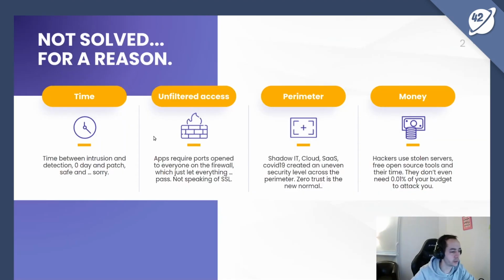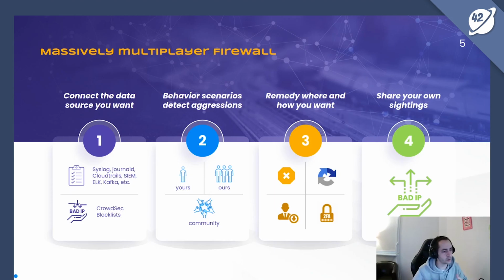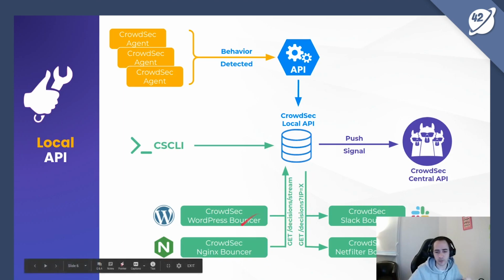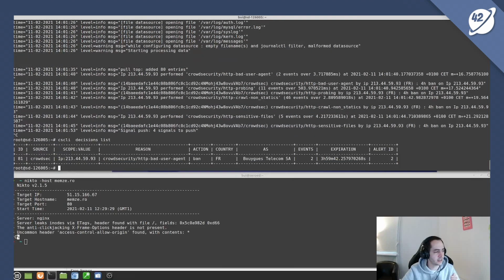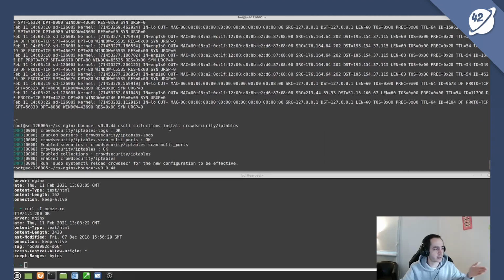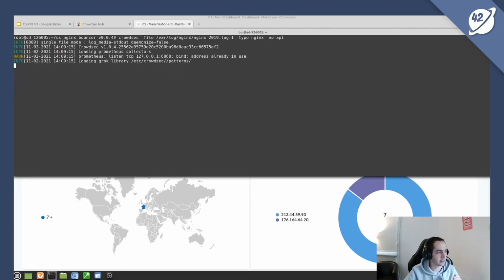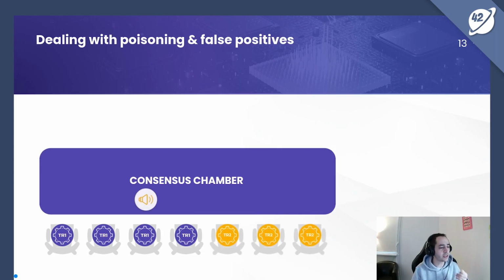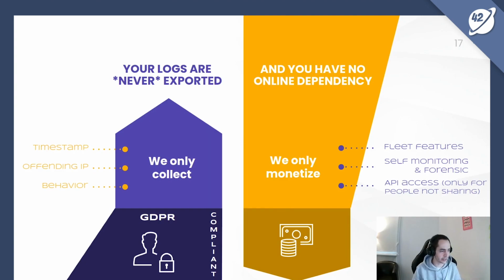Regain faith- Internet’s zero trust architecture | Thibault Koechlin | Conf42 Chaos Engineering 2021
Thibault Koechlin
CTO of CrowdSec

0:00 Intro
0:26 Talk

StackPulse

Aval Digital Labs
BoomerTechnologyGroup
bxblue
Certus Cybersecurity
Chaos Native
CrowdSec
effx
FireHydrant
GoCardless
Gremlin
Locelle
Nuaware
PagerDuty
Zühlke Group

🤝 Media Partners:
The New Stack
Manning
AWS
Inside Dev